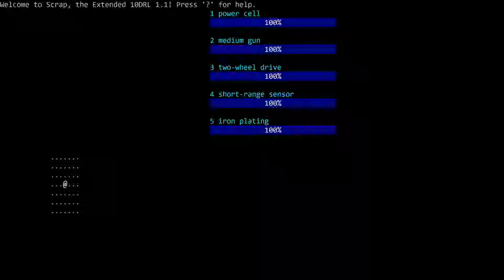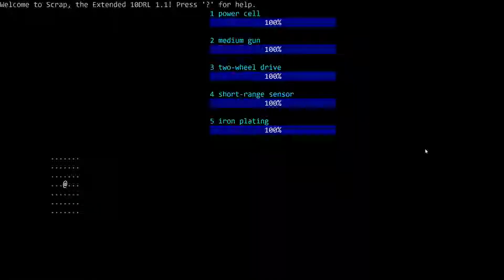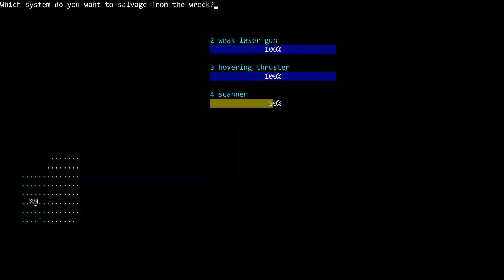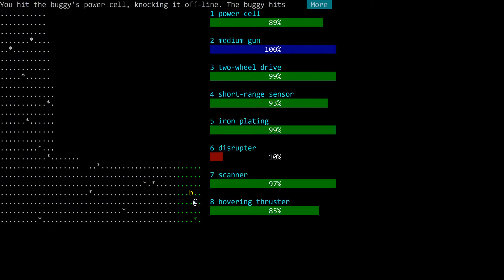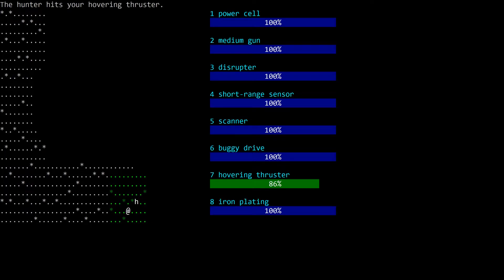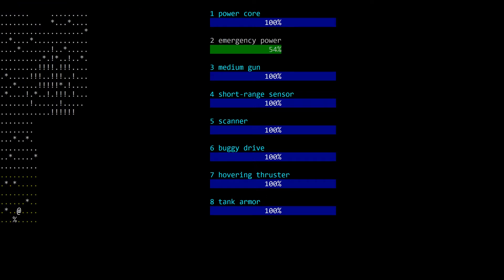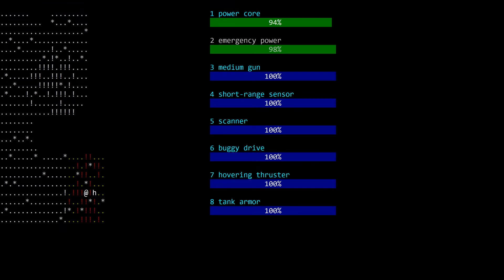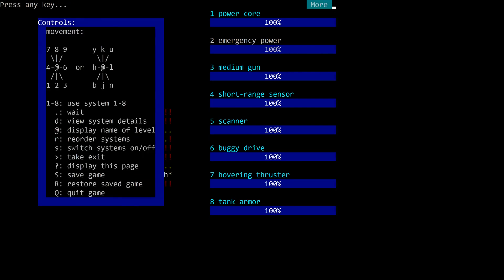Let's Play Scrap - Ep 1: Failure? Yeah, I Don't Think So.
Episode 1 of a playthrough of Thijs Van Ommen's "failed" 2005 7DRL, Scrap!